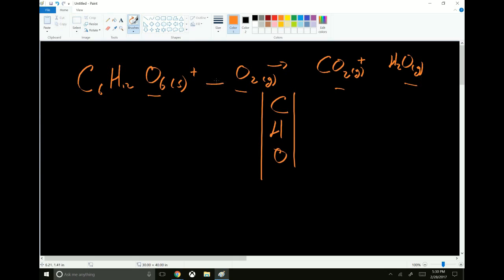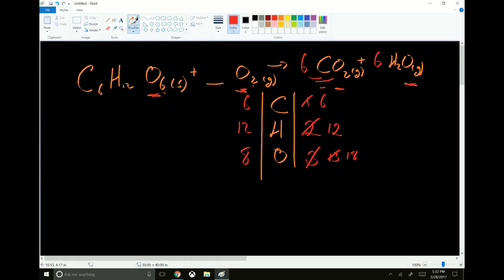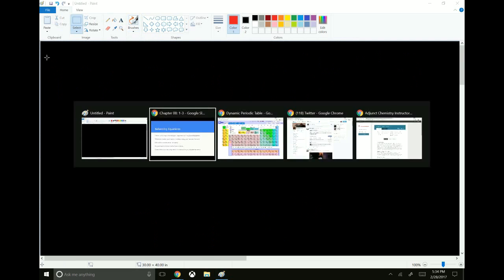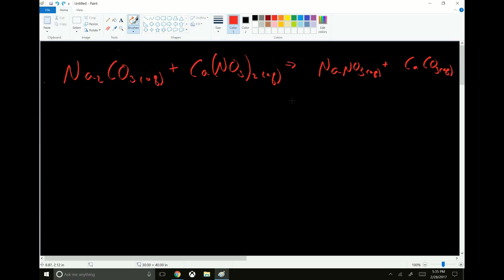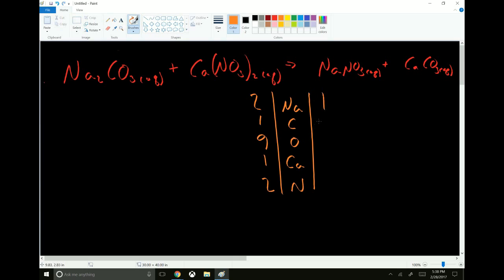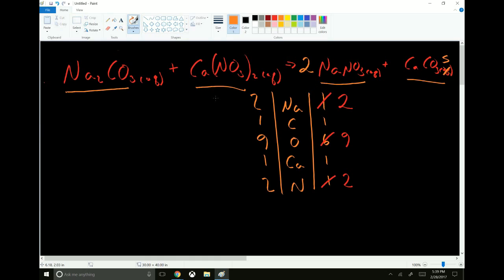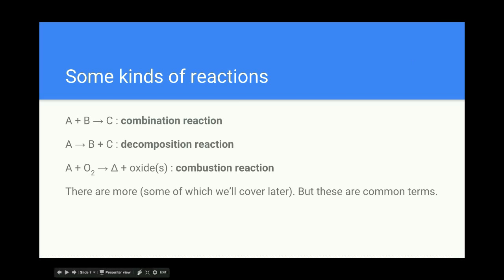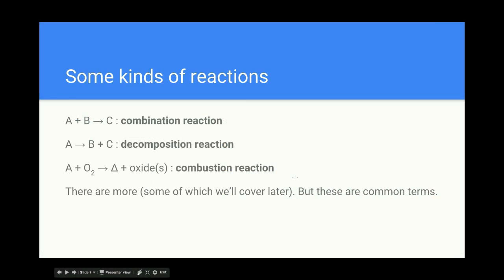Lecture 1.3.02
* Balancing reactions
** More examples
* Types of reactions
** Non-exhaustive list
** Combination: A + B = C
** Decomposition: A = B + C
** Combustion: A + O2 = Heat + Oxides